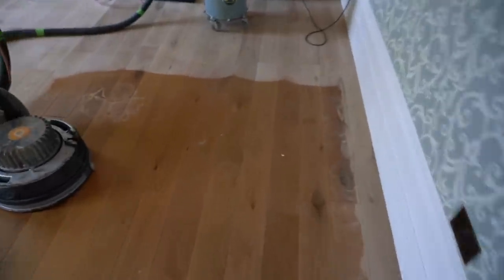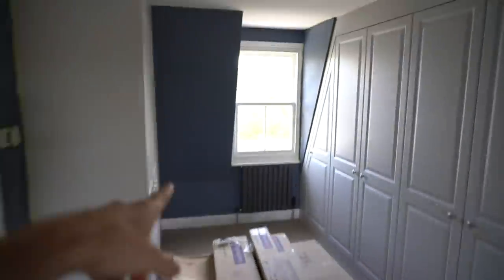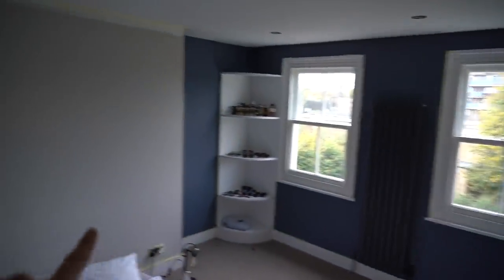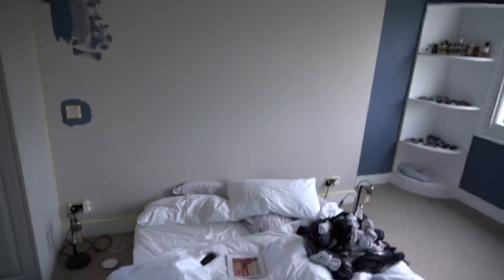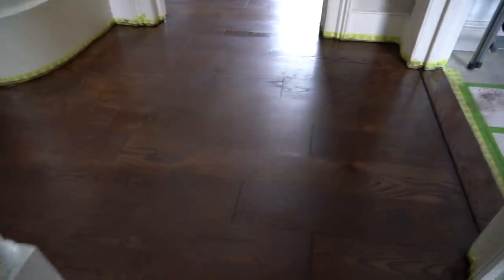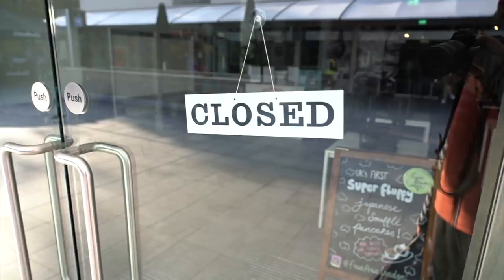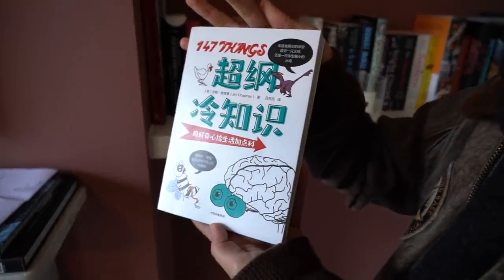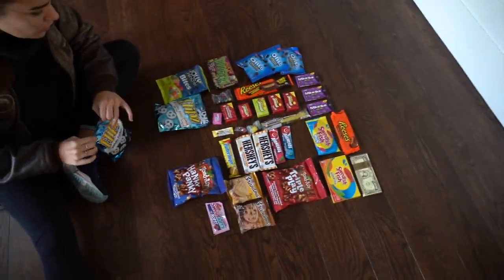PAINTING OUR BEDROOM & NEW FLOORS!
•ADDRESS
Gleam Futures
6th Floor
60 Charlotte Street